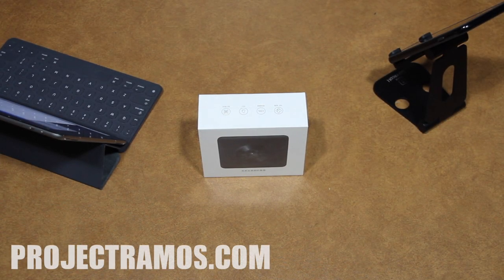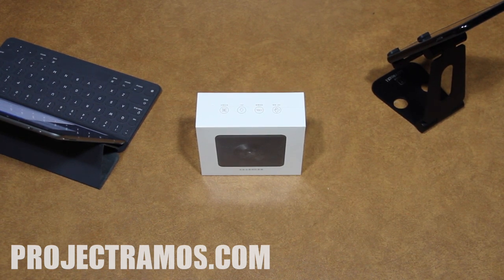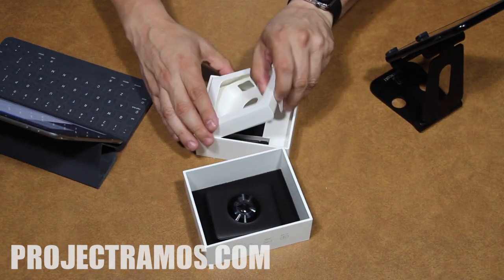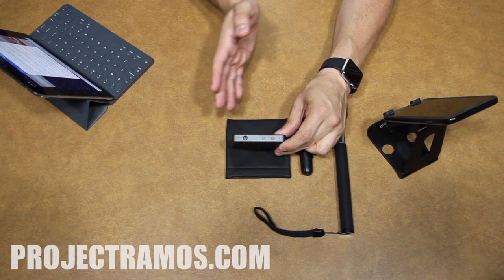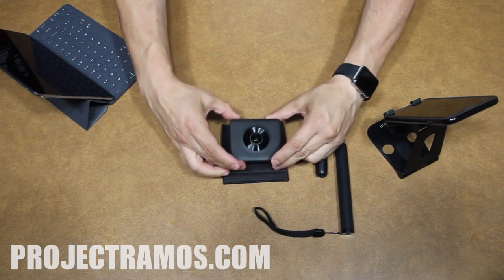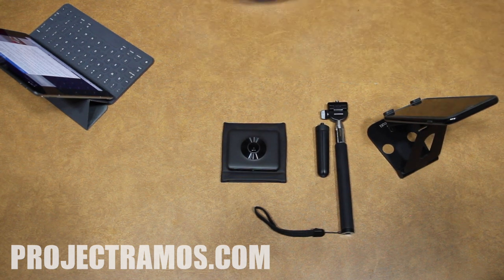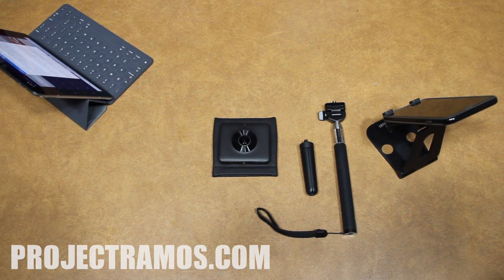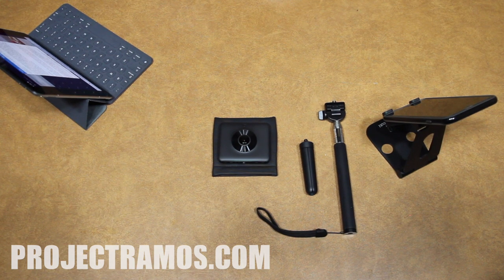Xiaomi Mi Sphere 360 Camera Kit Review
Today were going to take a look at the Mi Sphere 360 Camera Kit by Xiaomi.